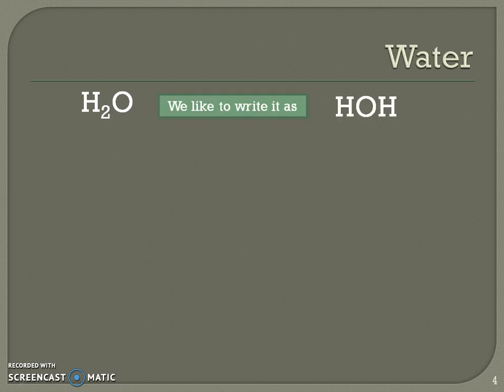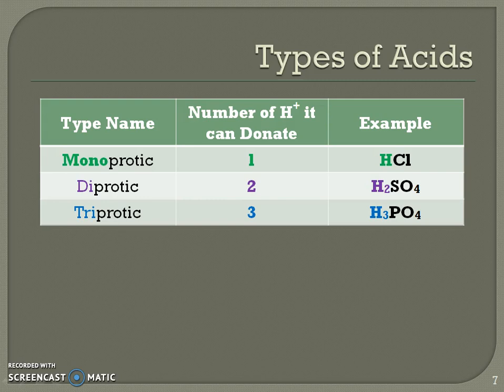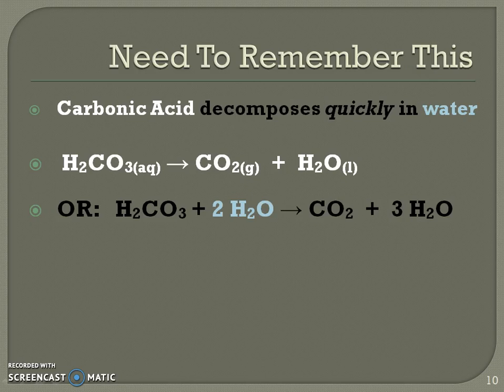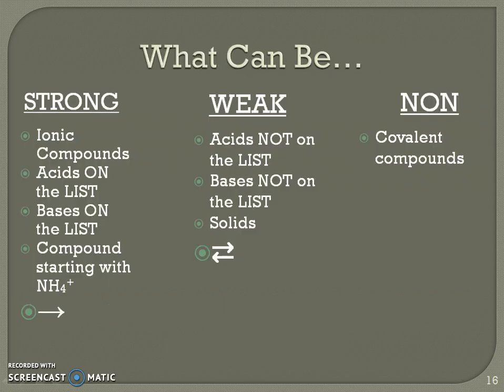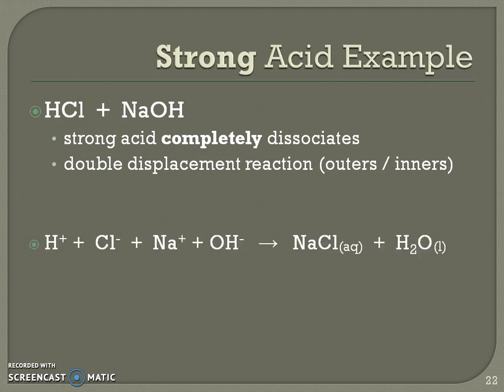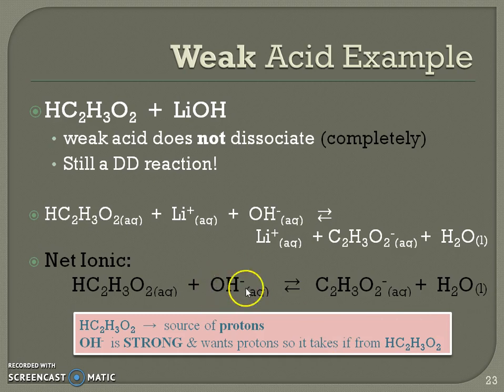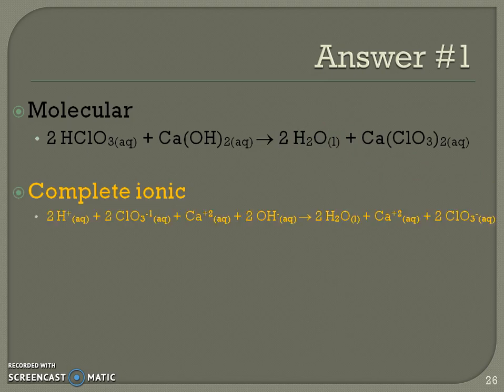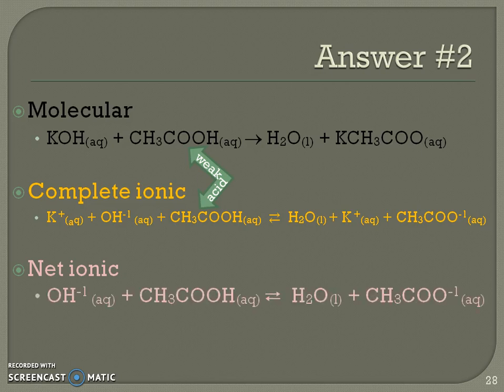Acids, Bases, and Neutralization Reactions (AP Chemistry Section 4.3)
This video goes over acids, and types of acids including monoprotic, diprotic, and triprotic, bases, strong vs weak acids and bases, neutralization reactions and salts, and practice problems.